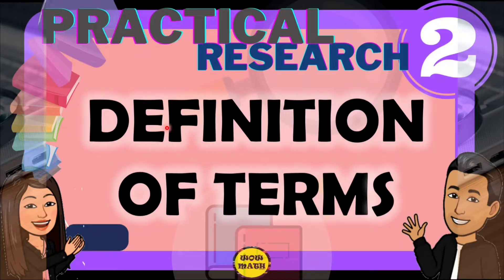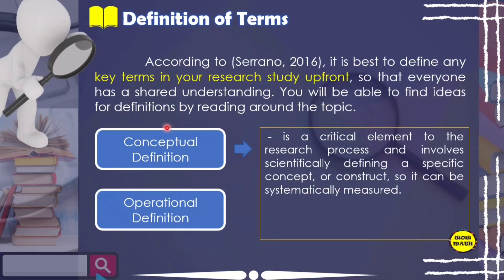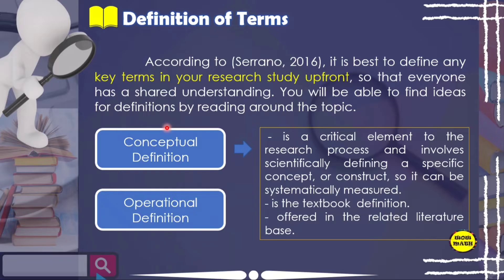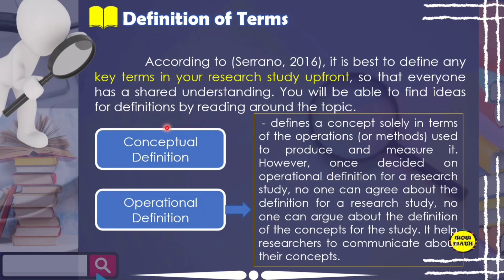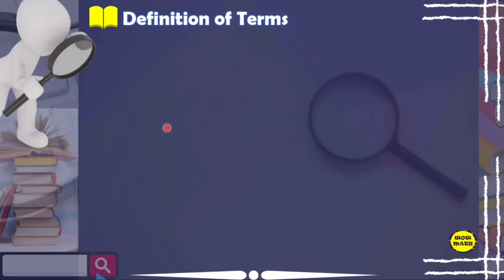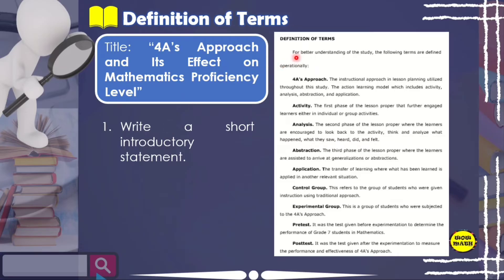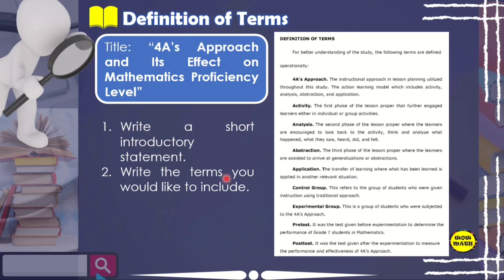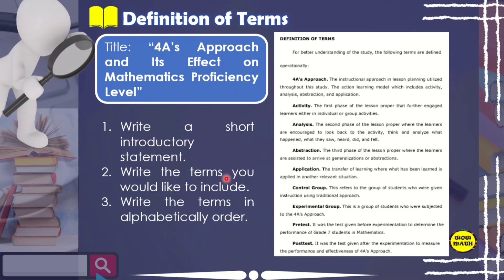DEFINITION OF TERMS || PRACTICAL RESEARCH 2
🟣 GRADE 11: DEFINITION OF TERMS

References:
Prieto, Nelia G, Naval, Victoria C. and Carey, Teresita G. Practical Research 2,
For Senior High School, Lorimar Publishing Inc, 2017

SDO MANILA Learner's Module, 2020